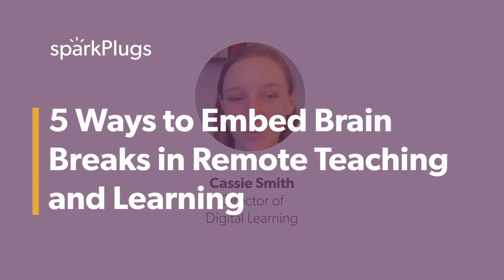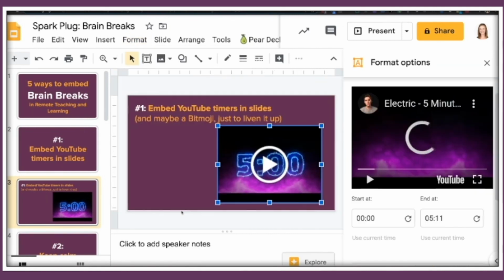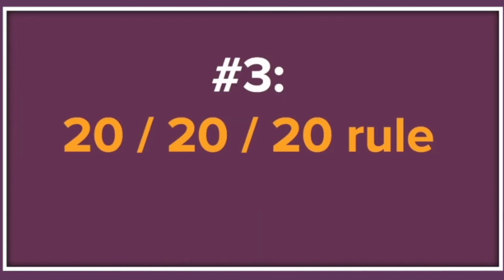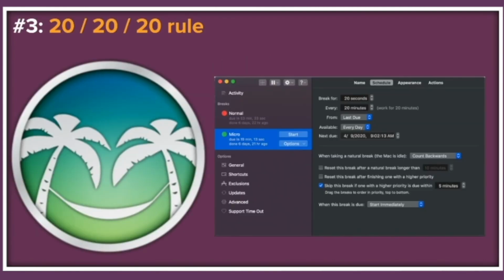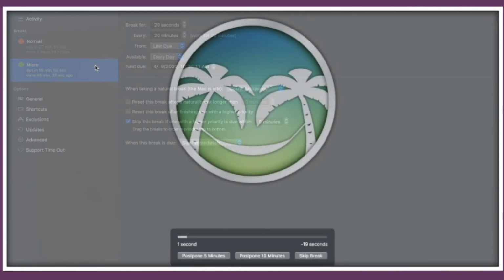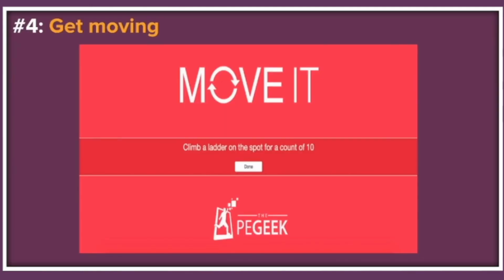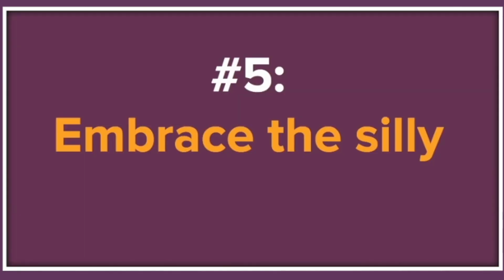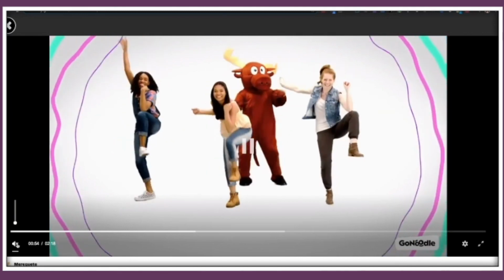5 Ways to Embed Brain Breaks in Remote Teaching and Learning | sparkPlugs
In this sparkPlug, we'll take a tour of a few resources you can use with students and yourself to manage screen time. These simple tips and tricks can help embed breaks when you forget to take them!

Visit our online toolkit for more info, Spotlight Training Courses and Coffee Chats for educators and athletic coaches transitioning to remote work, online PD opportunities, tips and activities for parents and family members at home with their kid(s), and more!